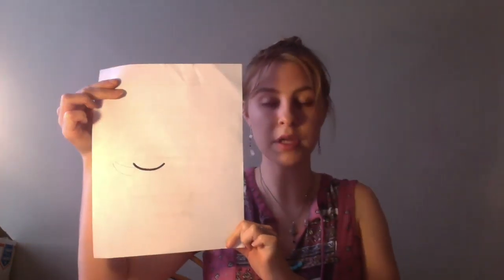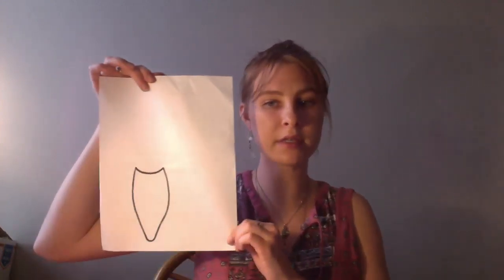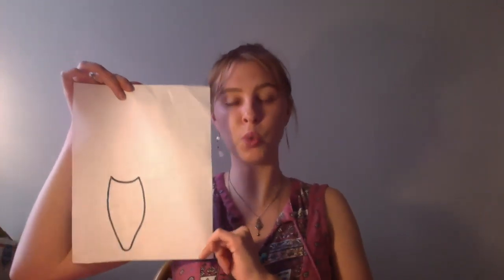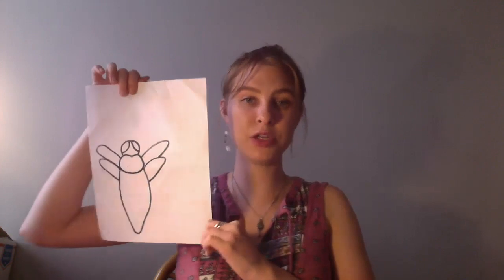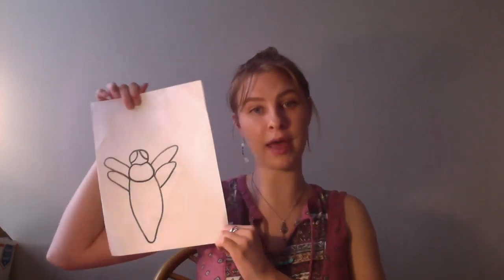Make a Beehive!